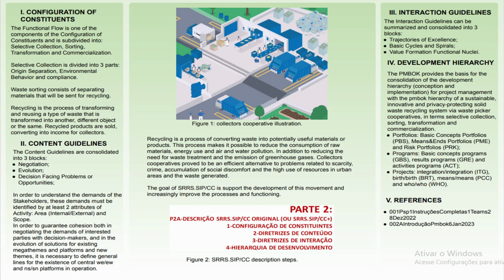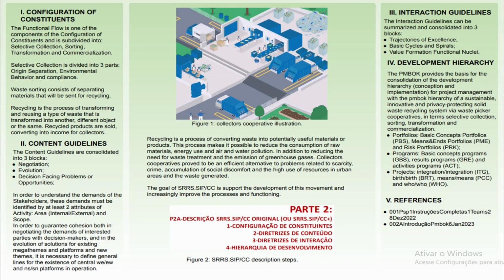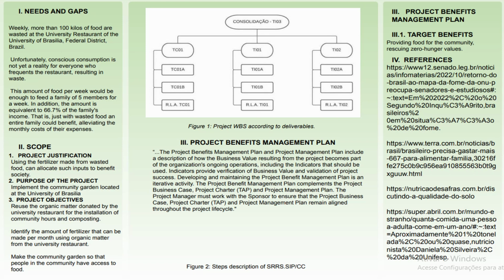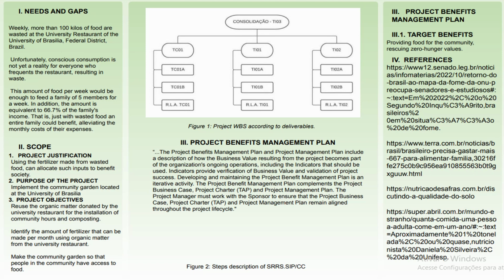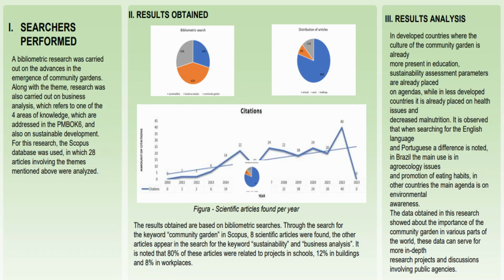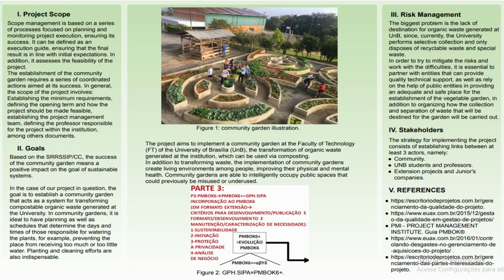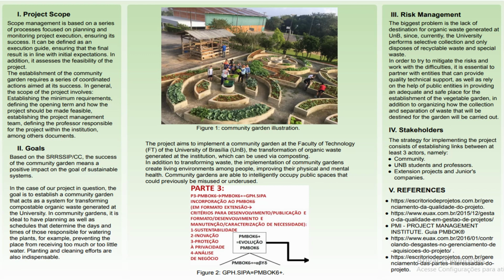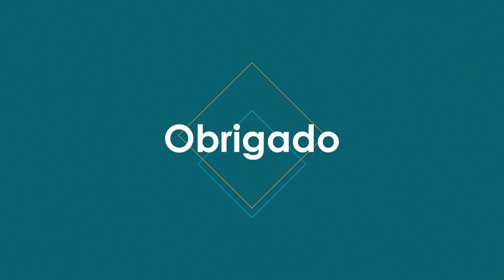Video EN - PSP1 - Horta Comunitária - Oferta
Bianca Braz dos Santos - 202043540
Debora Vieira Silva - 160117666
Lucas Vieira Silva Nunes - 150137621
Pedro Gabriel Max do Nascimento - 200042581
Rafael Mauricio Dorfler Bustamante - 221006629